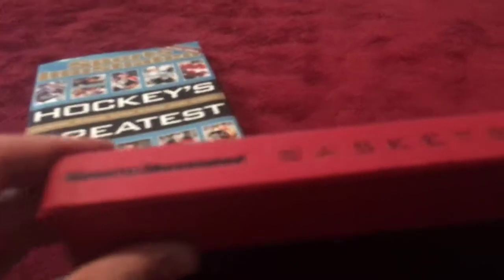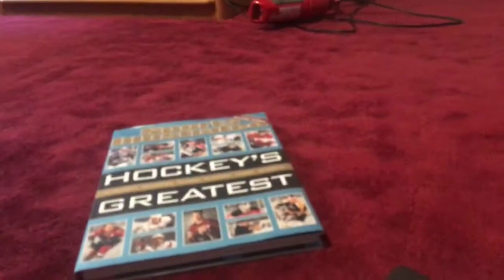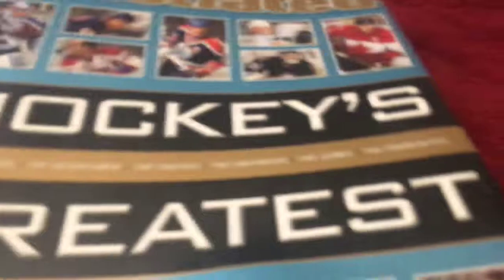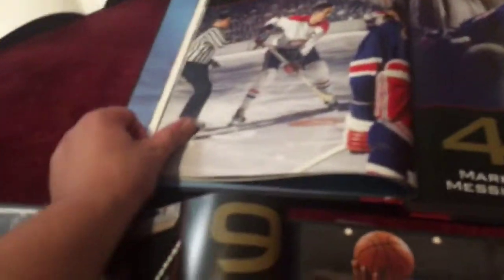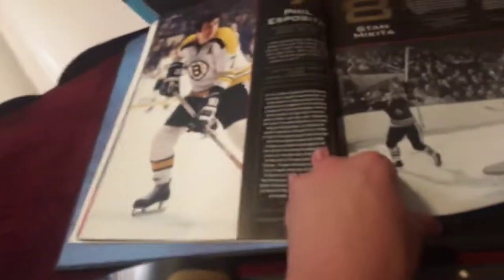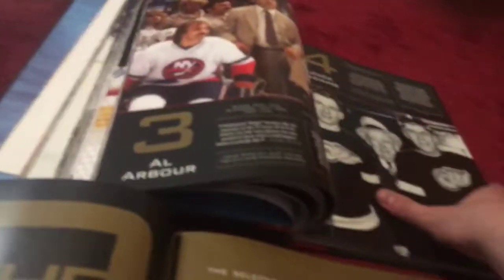Comparing Basketballs Greatest And Hockey’s Greatest Books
All of your favorite greatest players are in these books